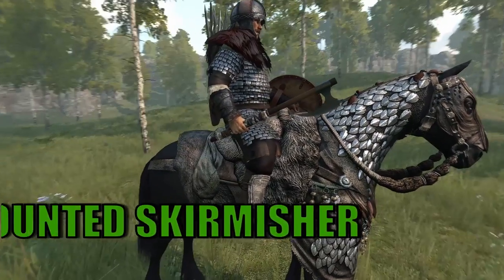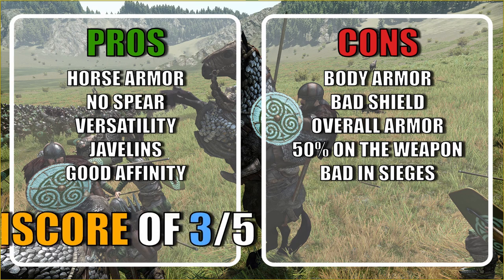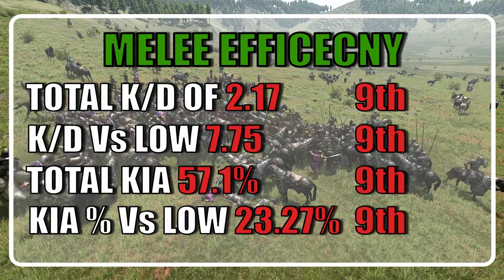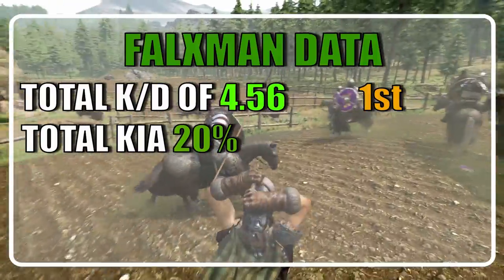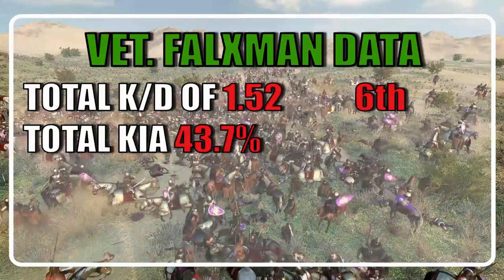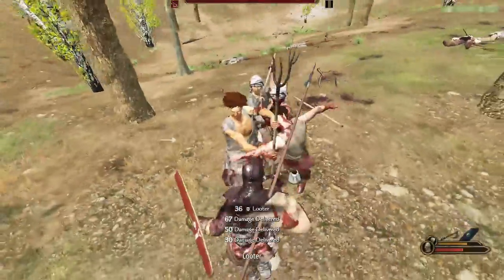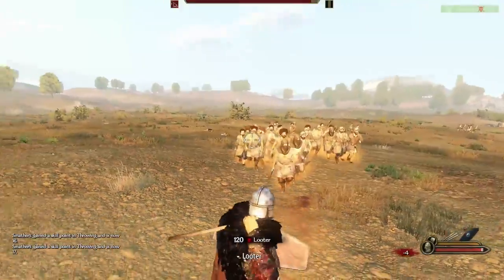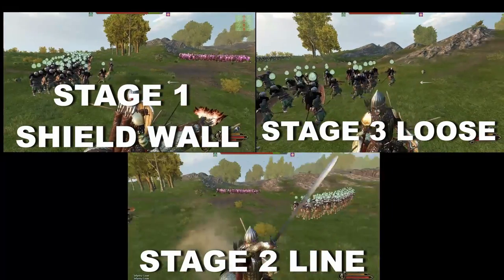Bannerlord ULTIMATE Battania Units Guide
An in depth analysis of all the best units Battania has to offer in Mount & Blade 2 Bannerlord patch 1.8.

0:02 MOUNTED SKIRMISHER
4:31 BATTANIAN HORSEMAN
9:54 FALXMAN
13:52 VET. FALXMAN
18:19 OATHSWORN
24:34 WILDLING